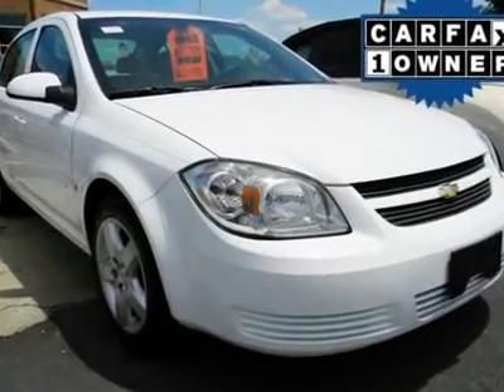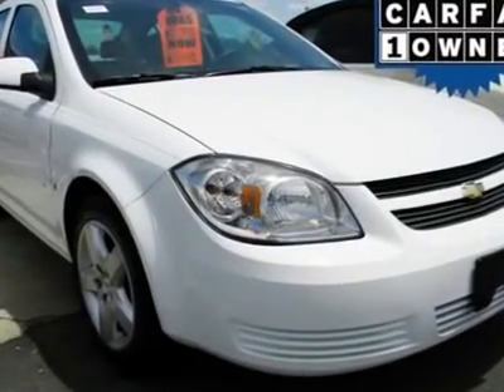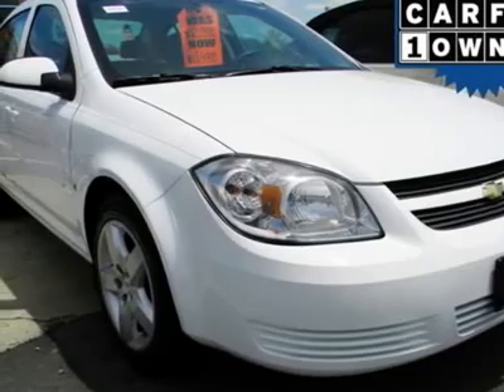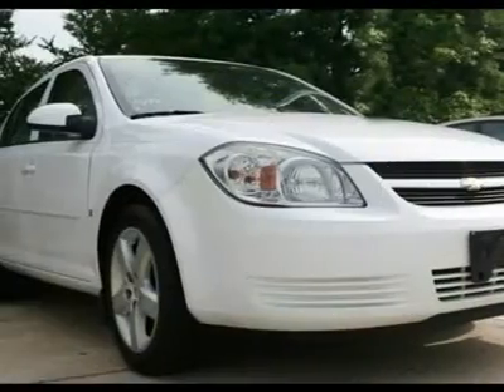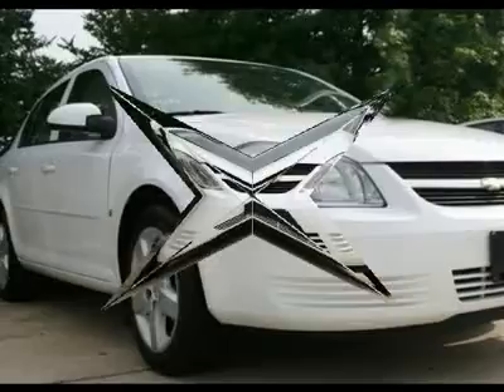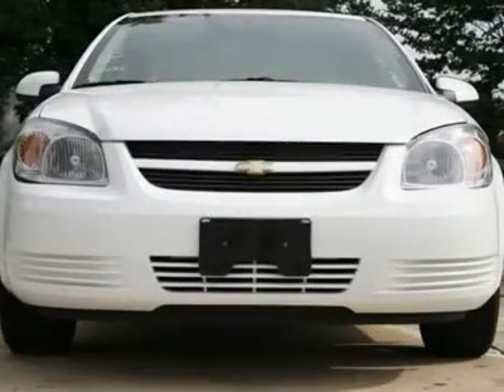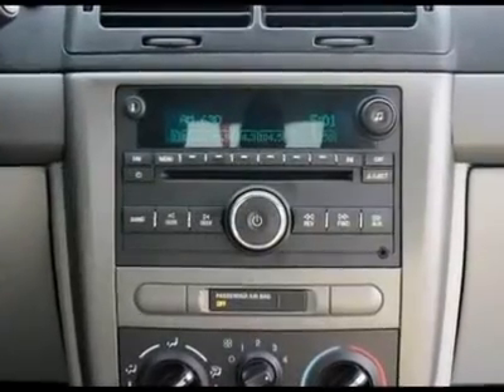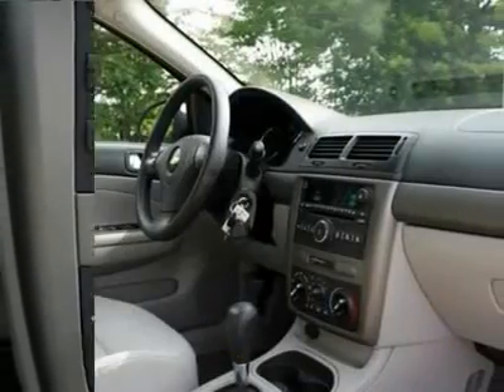2008 CHEVROLET COBALT Cornelius, NC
2008 CHEVROLET COBALT Cornelius, NC
Stock

Who could say no to a truly wonderful car, like this superb-looking 2008 Chevrolet Cobalt? This Cobalt will allow you to dominate the road with style and get terrific gas mileage while you're at it. A wealth of standard features means that you no longer have to sacrifice. It has tons of amenities such as Bumpers: body-color, Variably intermittent wipers, Tilt steering wheel, Power door mirrors, Speed sensitive wipers, Rear window defroster, Remote keyless entry, Trip computer, Split folding rear seat, and Rear reading lights.